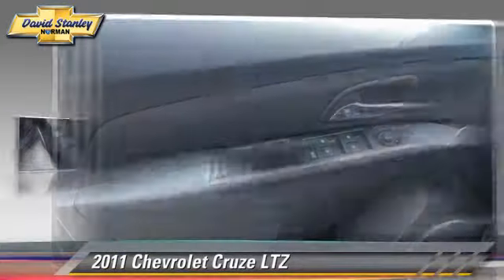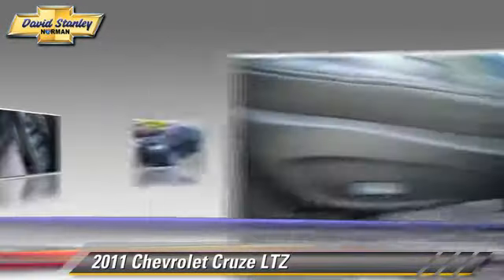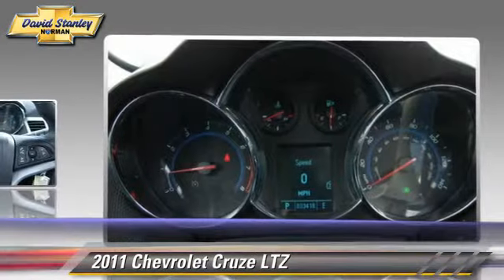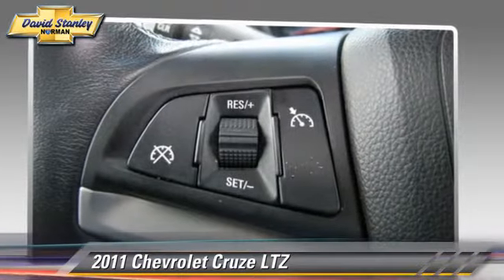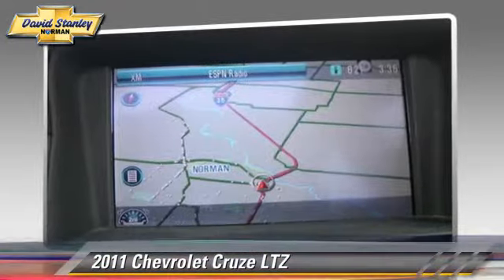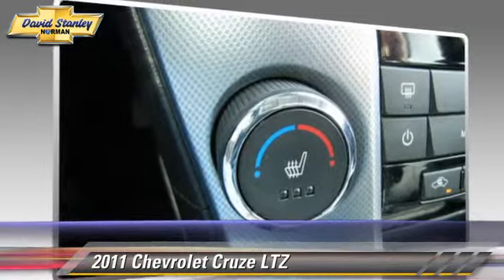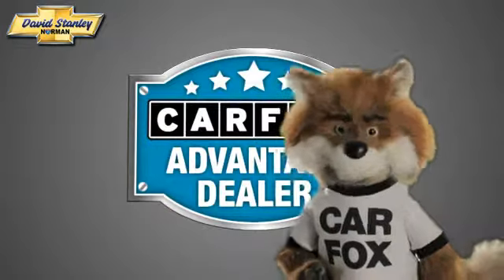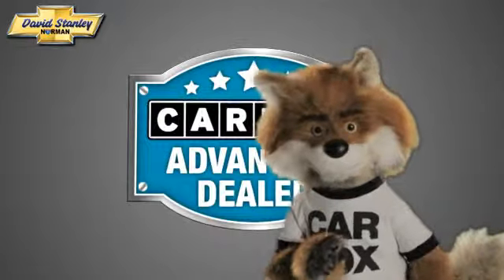David Stanley Chevrolet of Norman, Norman OK 73072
1221 Ed Noble Parkway Norman OK 73072

[DFIN:2:2694425:I:5722ACBB:cfbff8c3929d4f6a1e38412ed34172ba]